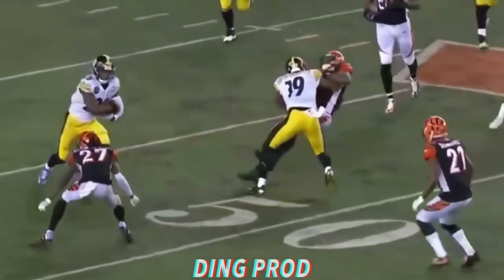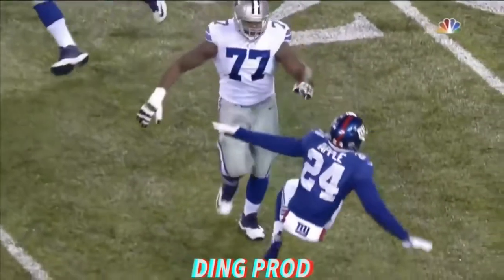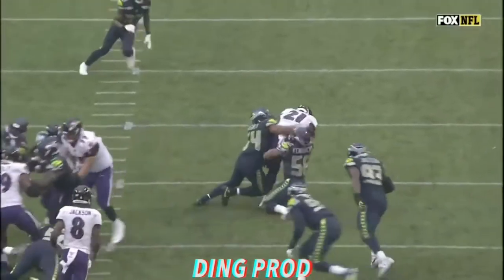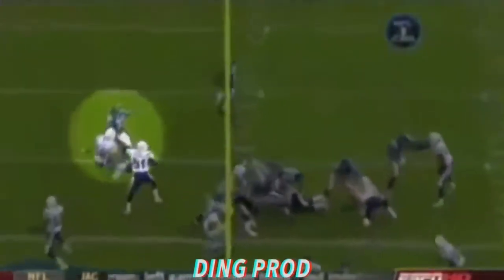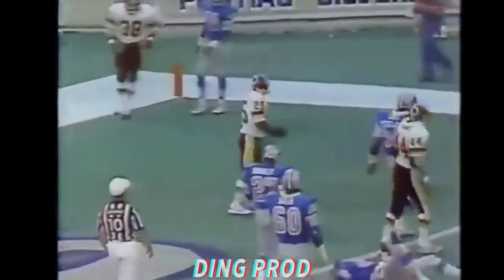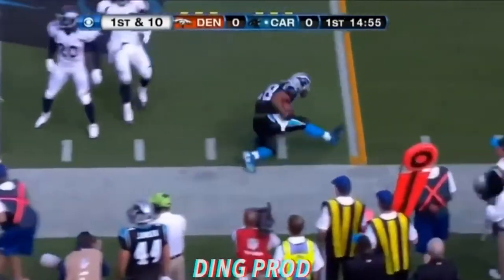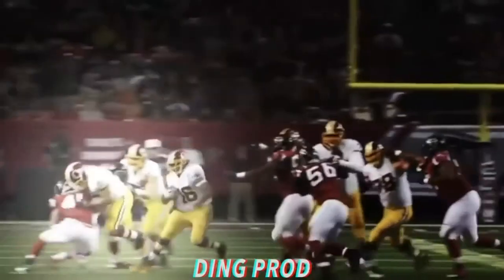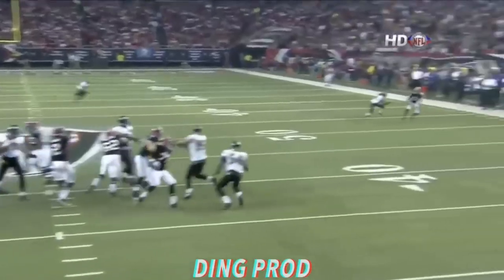Greatest Blocks In Football History!! || HD Sports Highlights